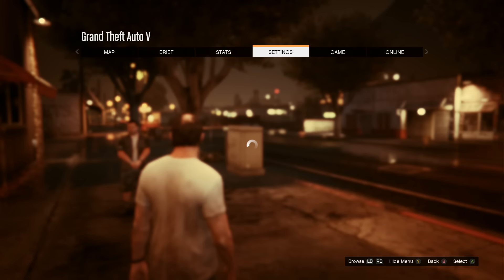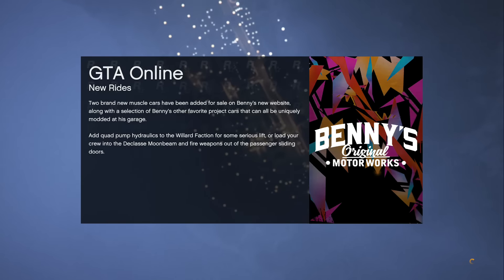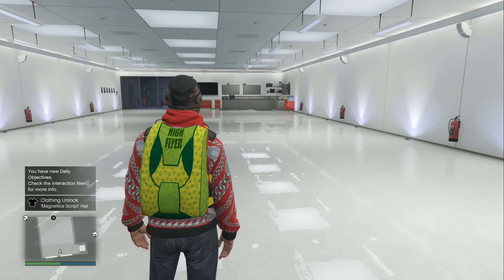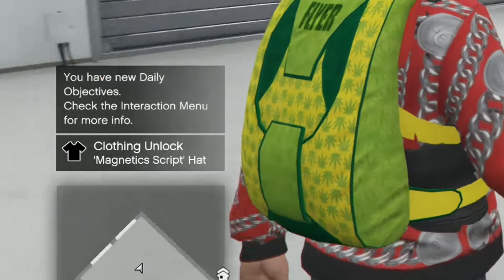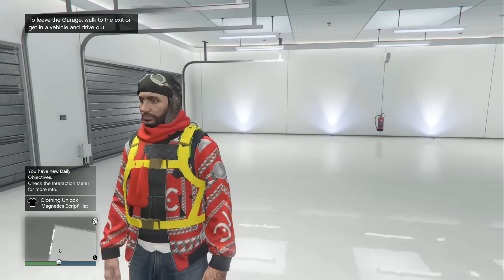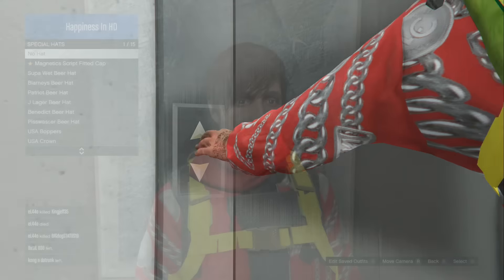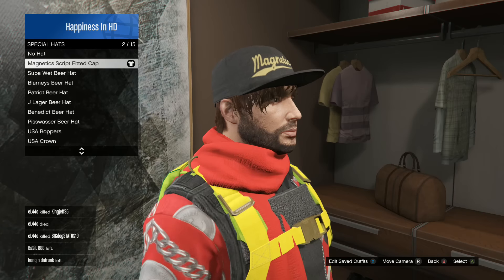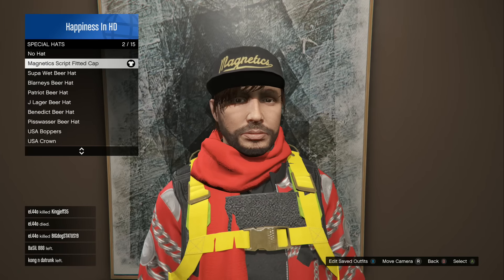GTA 5 Online: Showcasing the Magnetics Script Fitted Hat! | (Lowrider DLC Special Hat)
Whats's up Guys and Welcome back to the Happy Power Channel! Today's Video: GTA 5 Online: Showcasing the Magnetics Script Fitted Hat! | (Lowrider DLC Special Hat) Enjoyed this Video?
*Source of Information Listed Below*